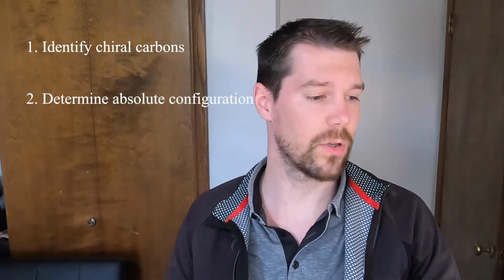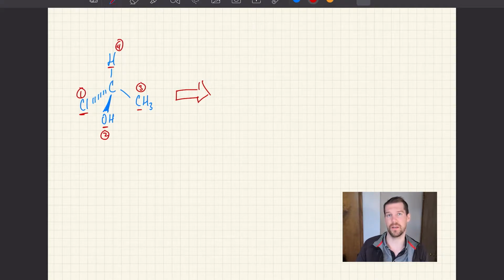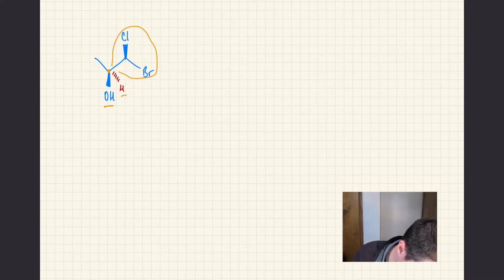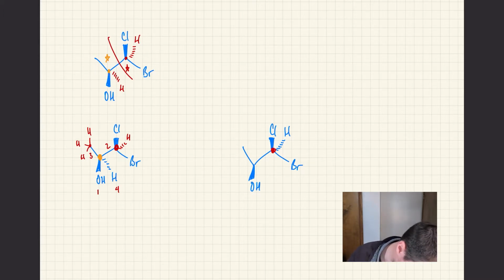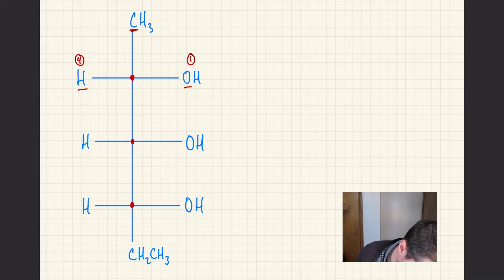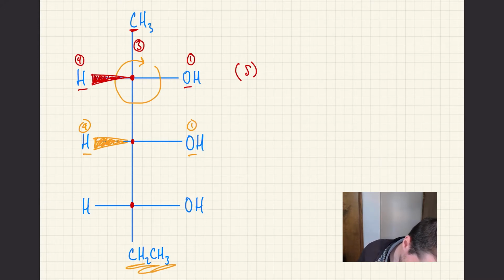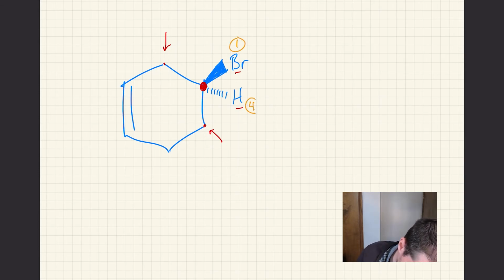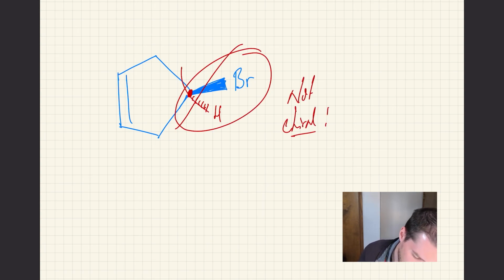Chirality & Absolute Configurations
This video is part of a series designed to cover material that may show up on the second exam of an Ochem 1 course. The focus of this video is on determining the chirality of a carbon and of a molecule as a whole, and determining the absolute configuration of chiral centers. Problems are often pulled from the following textbook:

Organic Chemistry, 6th ed., by L.G. Wade, Jr.

Please visit the Natural Sciences Tutoring Center at Scottsdale Community College for assistance with any of the concepts covered in this video, or throughout your organic chemistry course, at the following site:

We offer free drop-in tutoring to SCC students enrolled in science courses.